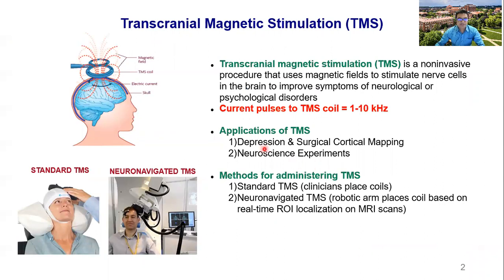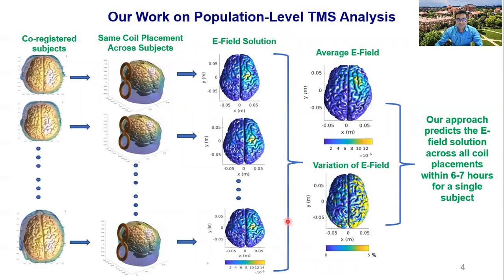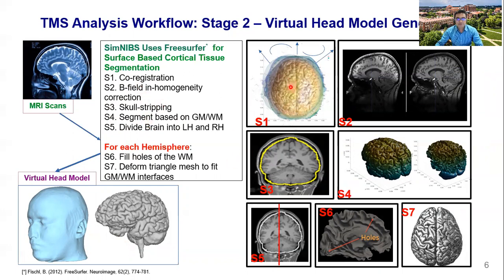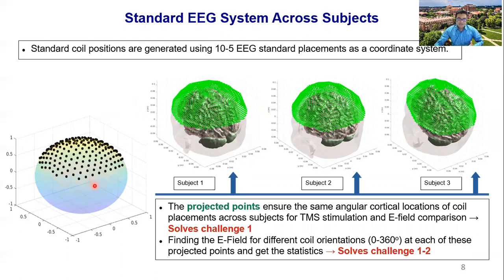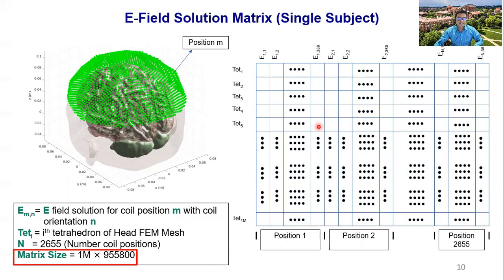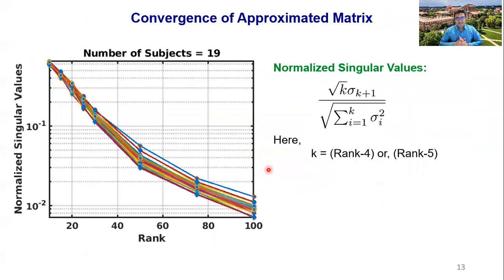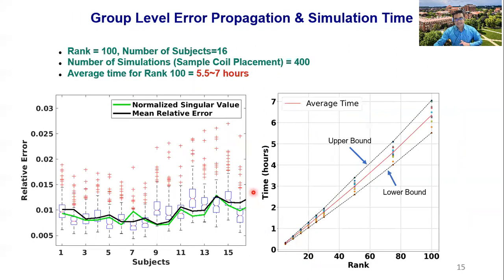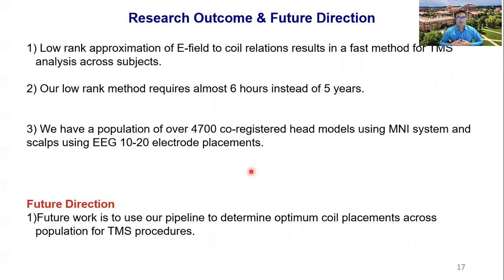Virtual Head Model Embedding for Population-Based Uncertainty Quantification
Population-Level Uncertainty Quantification Analysis And Challenges